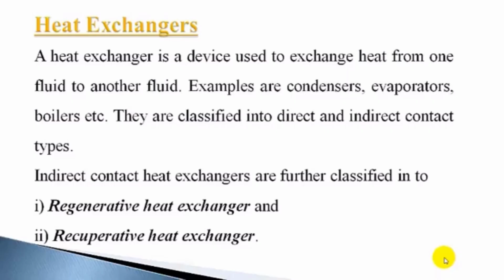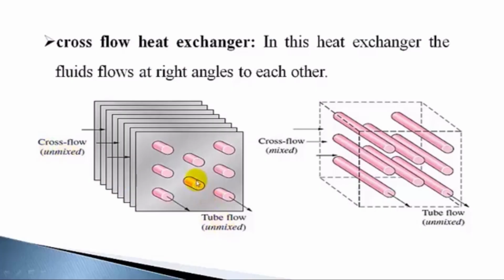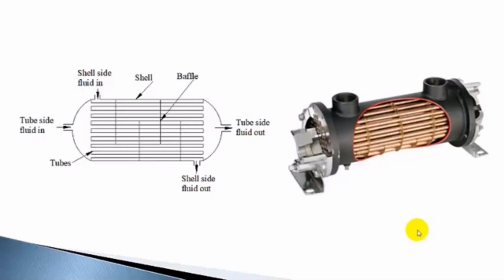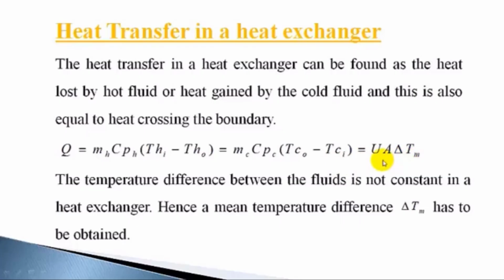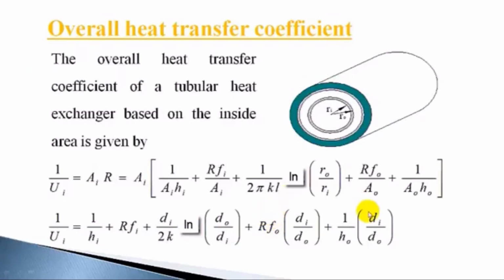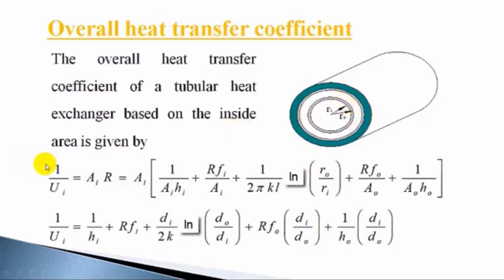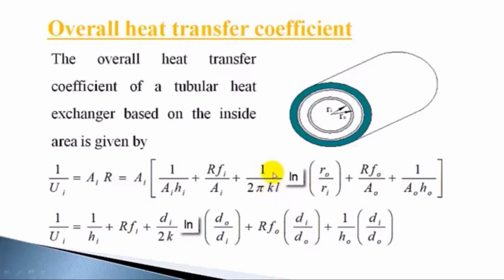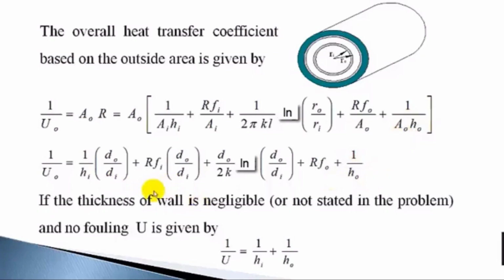Heat Exchangers Part-1 | BME601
"Welcome to Creative Engineering Solutions! In this video, we’ll dive into the fundamentals of heat exchangers—what they are, how they work, and their importance in thermal systems. We'll explore the classification of heat exchangers, understand the impact of fouling, and break down the concept of overall heat transfer coefficient.